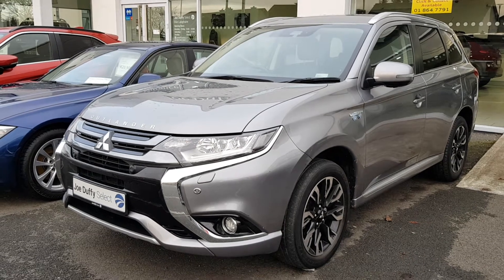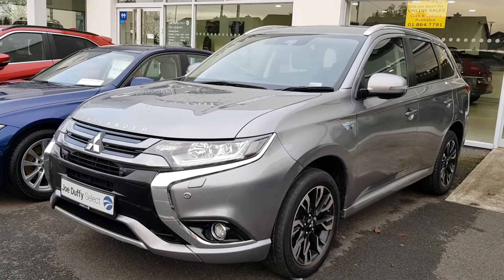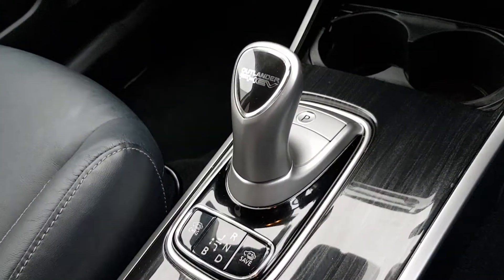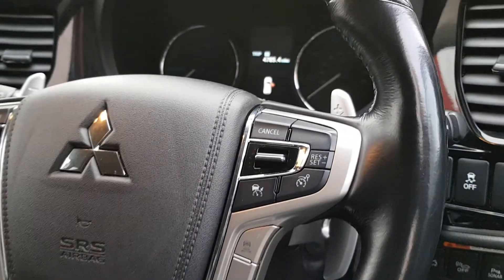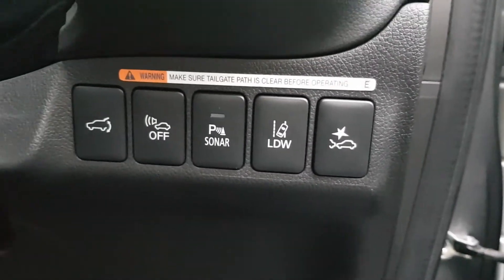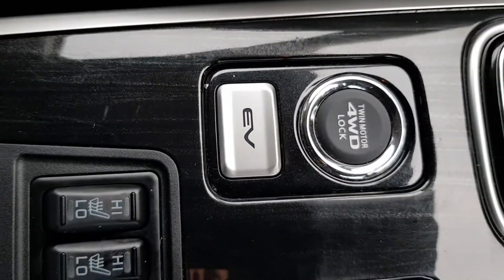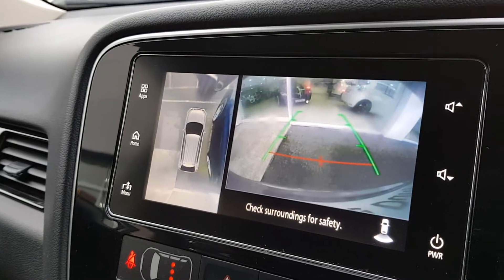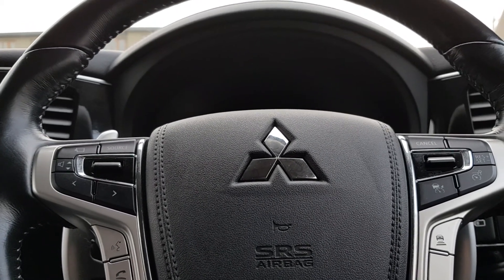DL18XFG - 2018 Mitsubishi Outlander GX4hs MIVEC PHEV 34hp TwinMotors 12kWh ...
Here is a video of our DL18XFG - 2018 Mitsubishi Outlander GX4hs MIVEC PHEV 34hp TwinMotors 12kWh Battery Auto StartStop 27,400. Please contact joeduffyselectsouthdublin to arrange a test drive today. Joe Duffy SelectPhone: 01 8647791